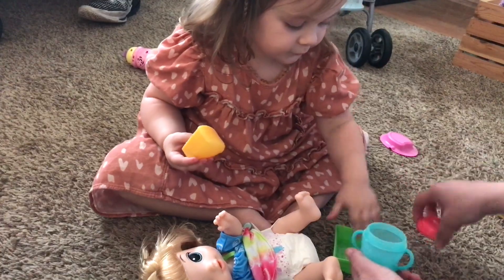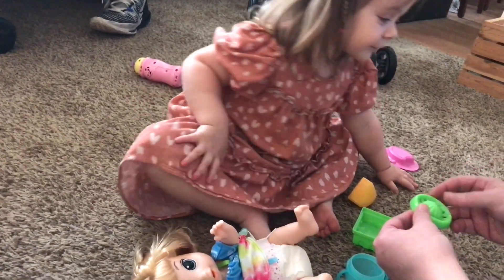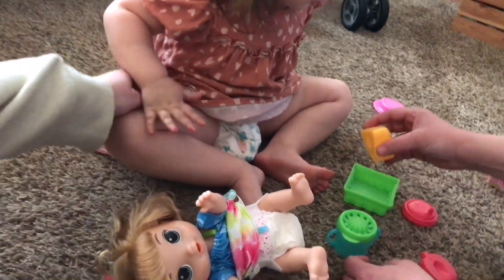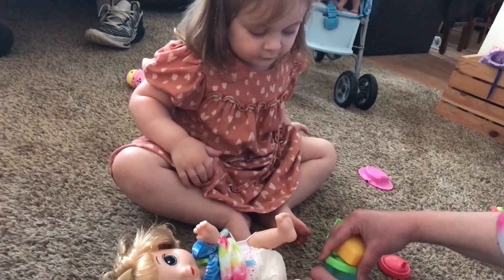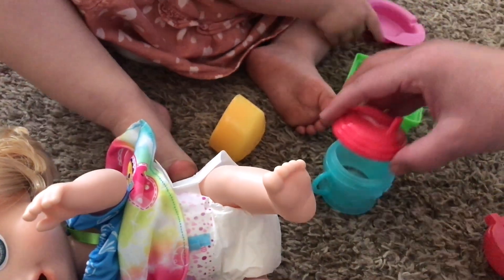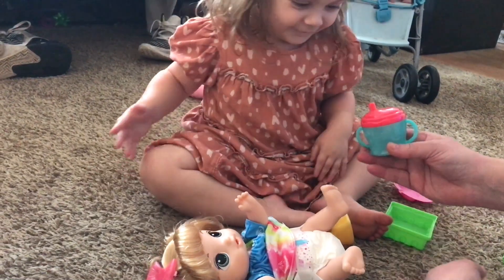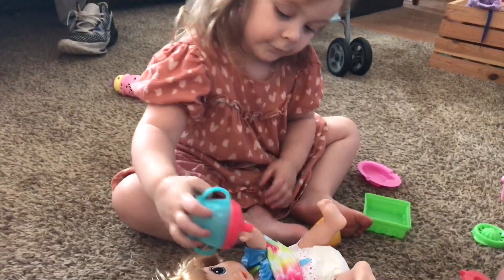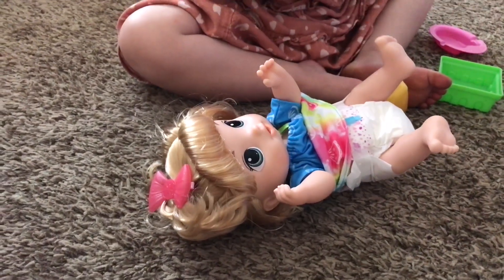Kingdom Feeding and Making Juice Bottle for Baby Alive Fruity Sips Baby Doll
Send us Your Fan Mail to:

2131 W. Republic Road # 228

Kingdom and Lilo feed Baby Alive Dolls Fruit Loops Cereal

Feeding Kelloggs Corn Pops to Baby Alive Breakfast Time Baby Doll

Spending Time with Baby Alive Changing Time Baby Doll Olivia

Baby Alive Changing Time Baby Doll Olivia Plays with her Pig Puppet

Feeding Cocoa Krispies Cereal to Baby Alive Doll

Feeding Apple Jacks to Baby Alive Doll

Feeding Fruit Loops to Baby Alive Breakfast Time Baby Doll

Feeding Baby Alive Lil Snacks Baby Doll Sweetheart Candies

Baby Alive Breakfast Time Baby Doll Valentine’s Day Sweethearts Feeding

Baby Alive Bunny Sleepover Baby Doll Night Routine

Little Baby Alive Changing Time Baby Doll, Olivia.

Baby Alive Changing Time Doll Play Along with Me

Fun with Baby Alive Fan Mail Opening January 2023

Baby Alive Bunny Sleepover Doll Wears her Slippers and Drinks her Bottle

Baby Alive Bunny Sleepover Baby Doll Opening From Amazon Exclusive

Baby Alive Changing Time Baby Doll Olivia Plays in the Snow

Unboxing New Baby Alive Fruity Sips Baby Doll with Feeding